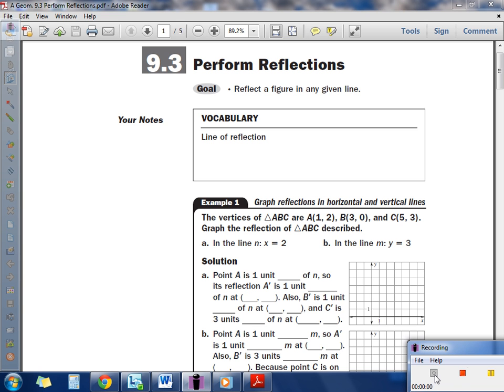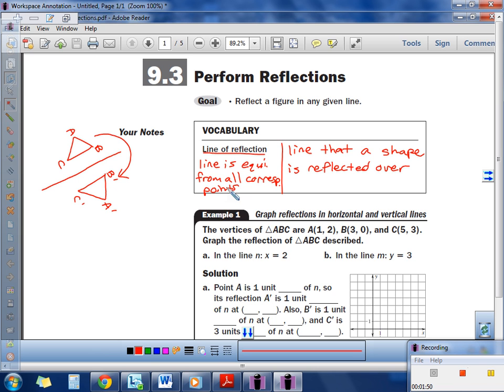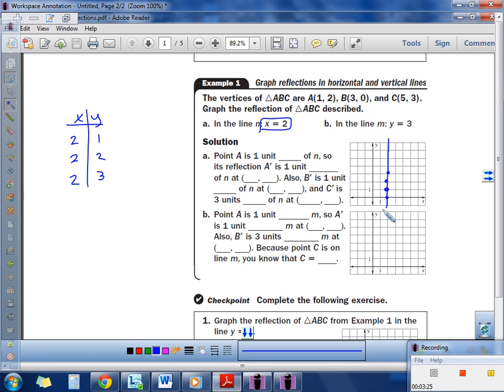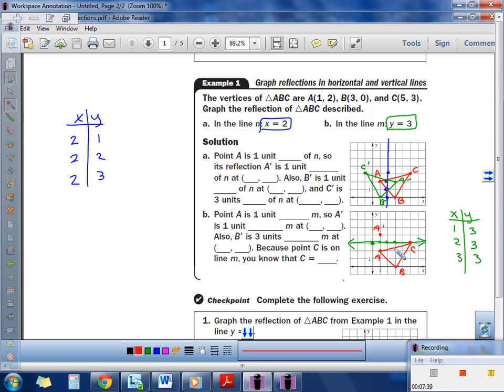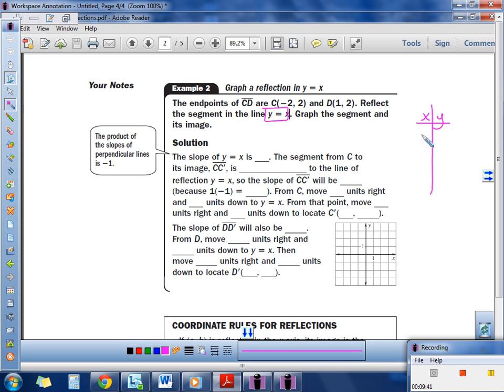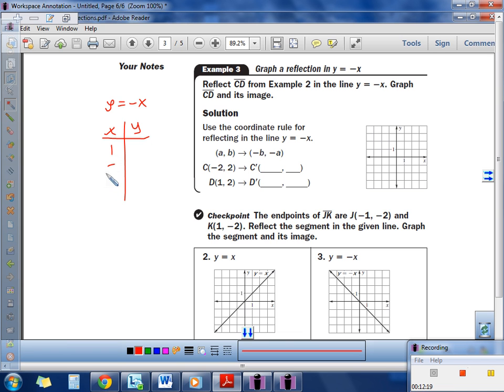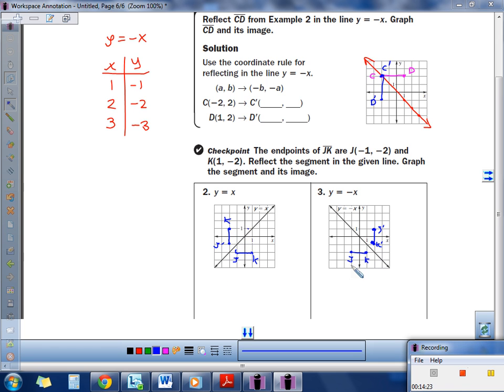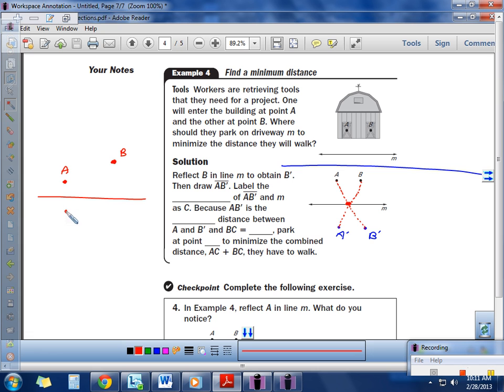Acc. Geometry 9.3 Reflections